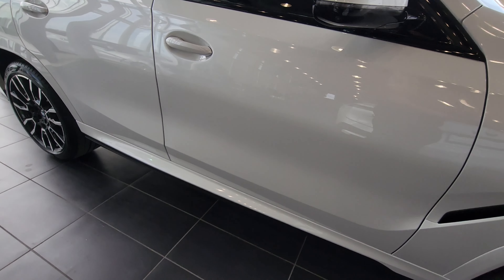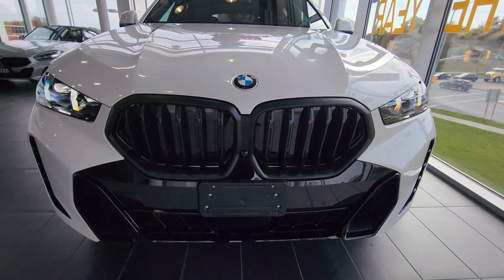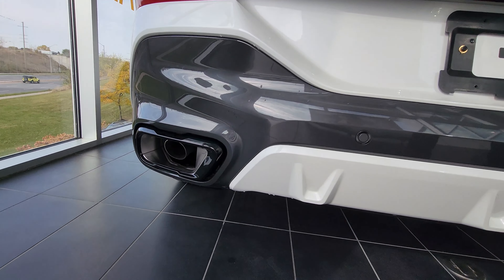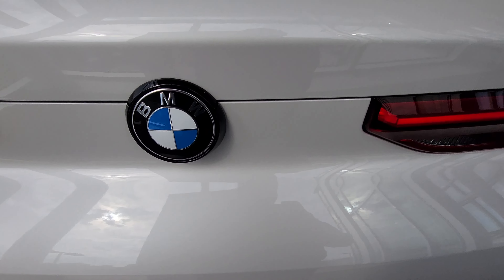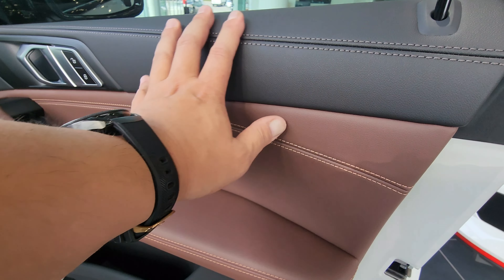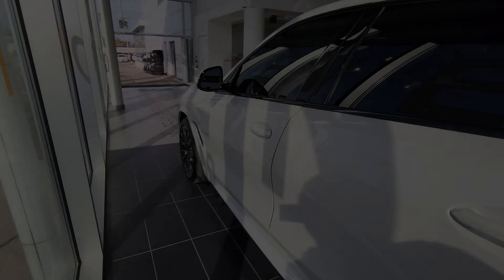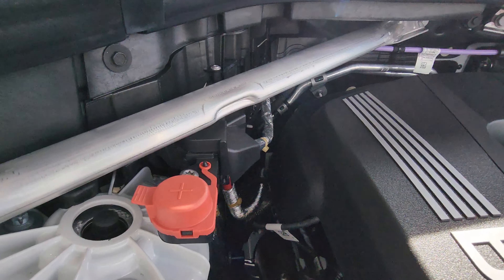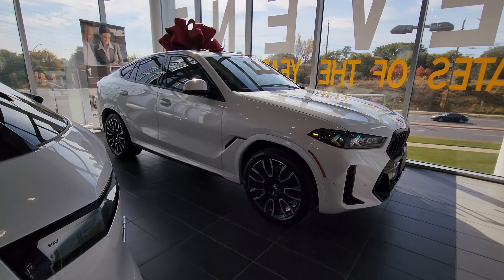NEW ARRIVAL! 2024 BMW X6 xDrive40i Mineral White Metallic Coffee Sensafin M Sport Pro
Lovely 2024 BMW X6 xDrive40i in Mineral White Metallic with Coffee Sensafin interior and M Sport Pro Package, this car looks really awesome!  How do you like the new X6 is this colour scheme?

Congratulations Sathiyasothy!

Canadian Pricing:
33EX - 2024 BMW X6 xDrive40i - $92,000.00
SP-BLD - No Charge Scheduled Maintenance 3yr/60k - $0.00
ZGT - Premium Enhanced Package - $8,500.00
ZQZ - M Sport Pro Package - $1,500.00
1G6 - 21inch Wheels, V-Spoke, 915M, Midnight Grey, Burnished, Perf. RFT - $500.00
2NH - M Sport Brakes, Blue - $0.00
319 - Universal Garage Door Opener - $300.00
4MC - Carbon Fibre Trim - $1,000.00
688 - Harman/Kardon Surround Sound System - $0.00
A96 - Mineral White Metallic - $0.00
KPHF - Coffee Sensafin w/ Decor Stitching - $0.00
Z45 - Ventilated Seats Removal - ($500.00)

*Sorry I kept calling it Alpine White the whole video